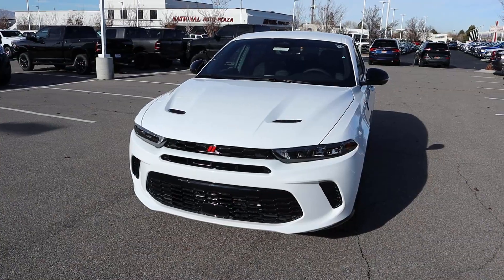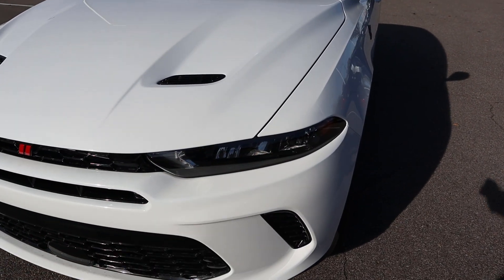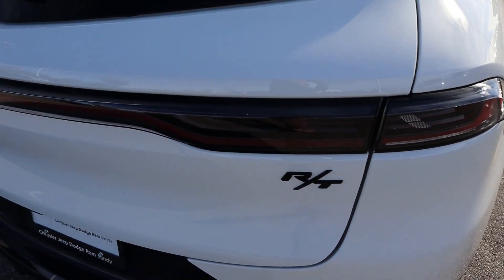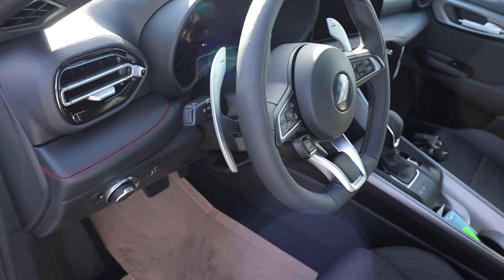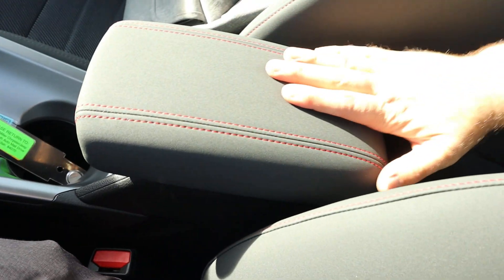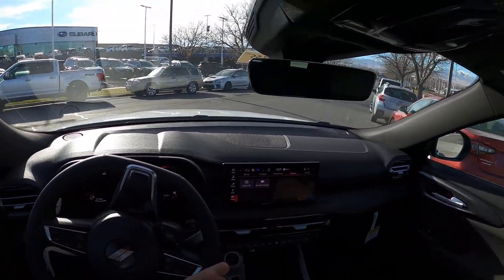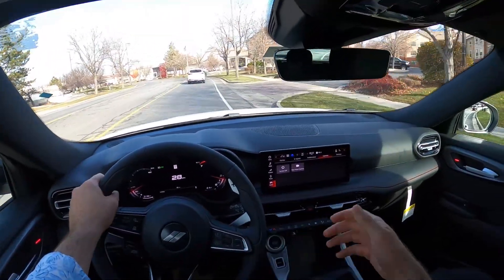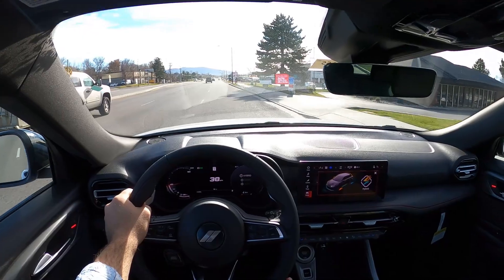2024 Dodge Hornet R/T: Where's The V8?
Today I drive and review a 2024 Dodge Hornet RT!